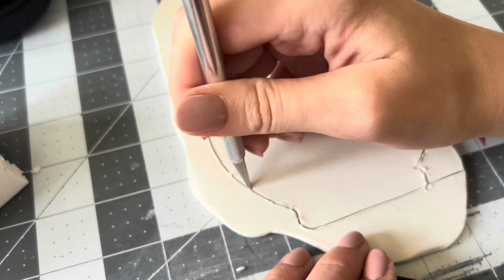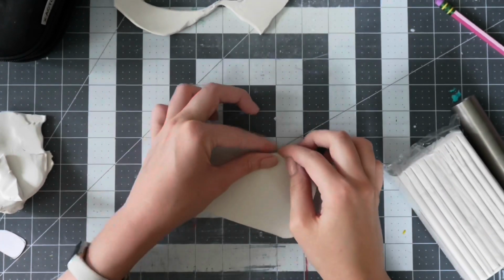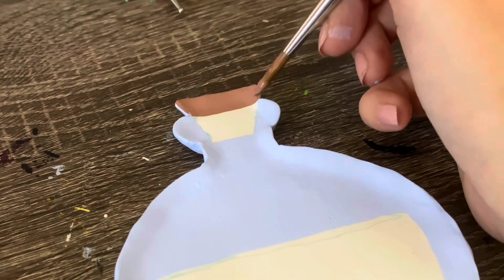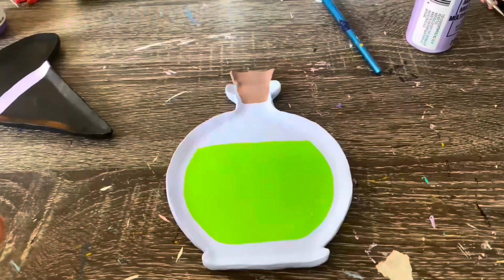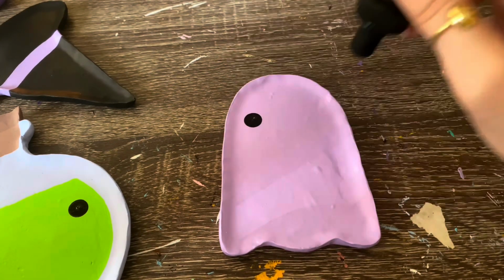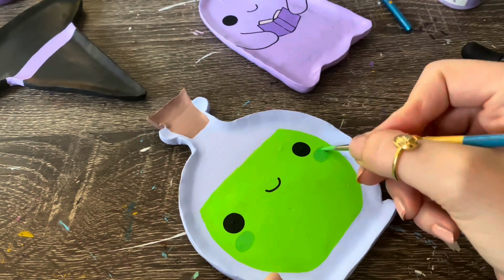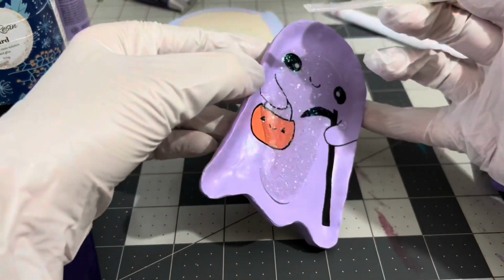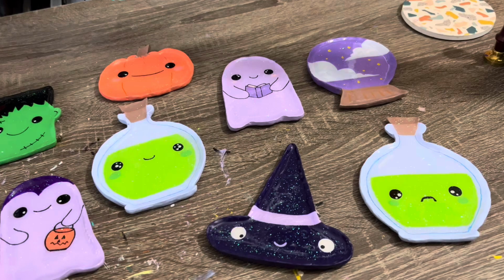How To Make Clay Trinket Trays! 👻 (w/ polymer clay)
Making your own trinket trays with oven baked clay and painting them can be such a fun craft! In this video I will explain step-by-step my process.

I buy my polymer clay from Michael's, usually with a handy coupon.
Any type of acrylic paint will work, so feel free to use what ever paint you may already have, I'll be using a variety of craft paints from FolkArt, as well as artist paints from Holbein Acryla Gouache and Liquetex Acryllic gouache.

 (*affliate links)

Some of my fav brushes,

Notice this paint was on sale, fun bright colors that would be great for someone just starting out, doesn't include a white or black, but it's less than twenty bucks.

Although I am using other paints in this video, it was mostly for convenience since I already owned them and they were right in from of me, they have a heftier price tag and I truly feel like craft paints get the job done perfectly for this project.

Holbeing Acryla Gouache